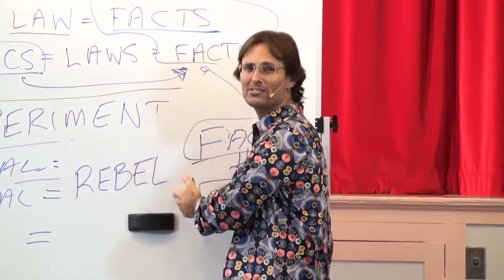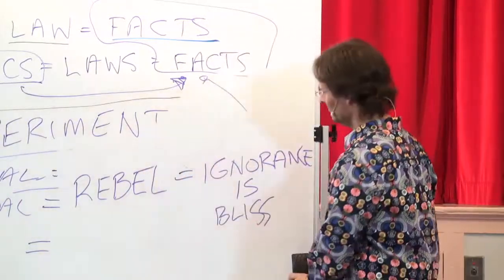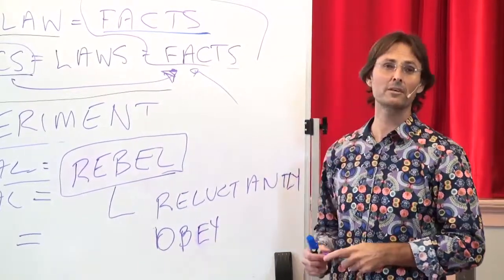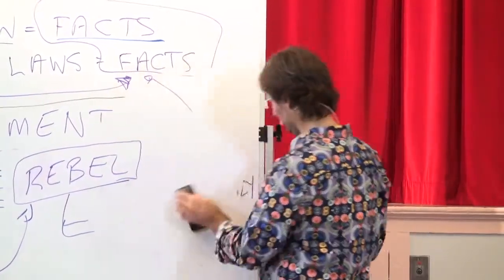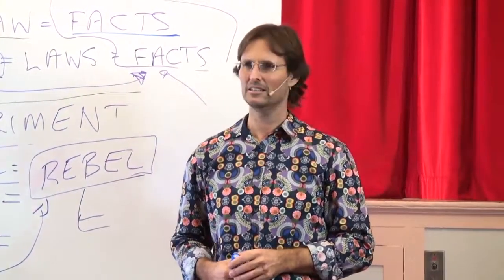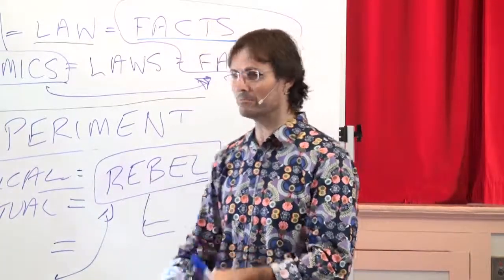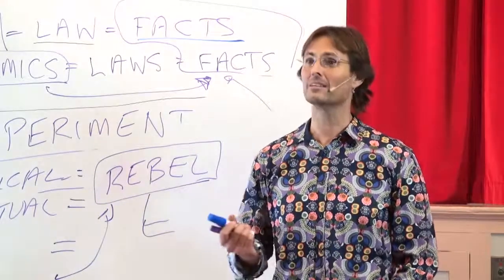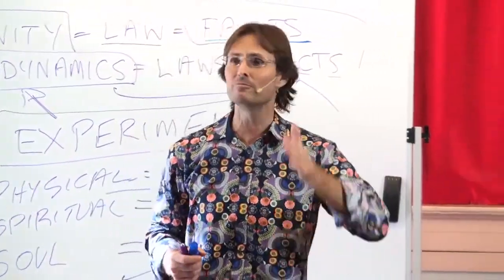Jesus on God's Laws, Rebellion and Freedom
Jesus looks at the consequences of our rebellion and reluctance to discover or desire to be in harmony with God's Laws.

This is a section of the presentation by Jesus entitled "20130511 Relationship With God - Faith & Prayer S1P1".